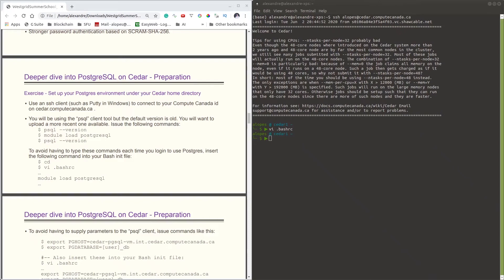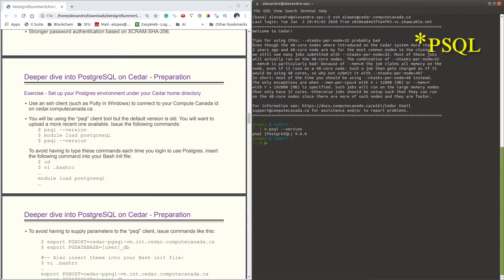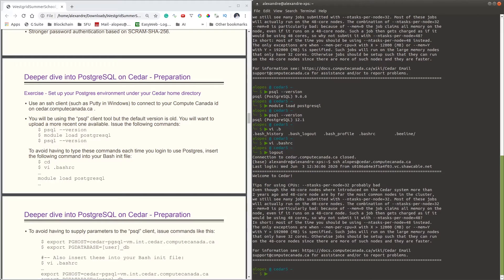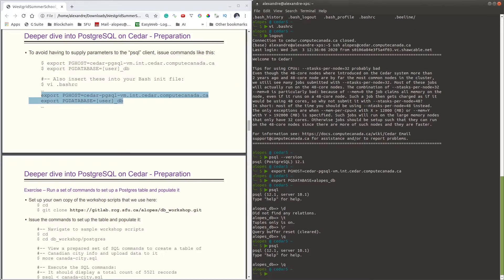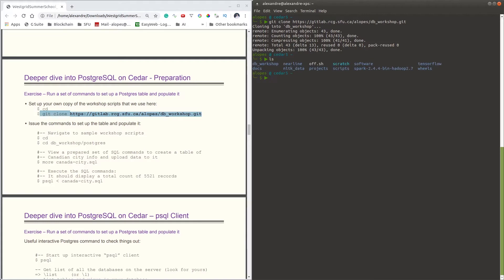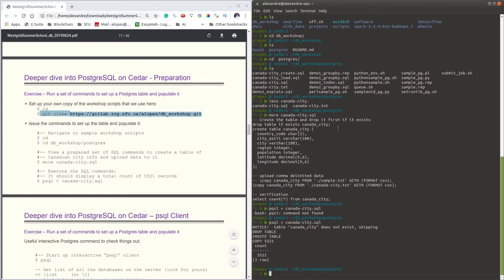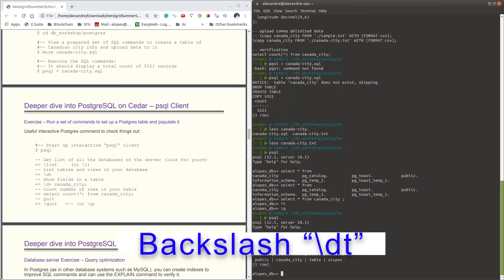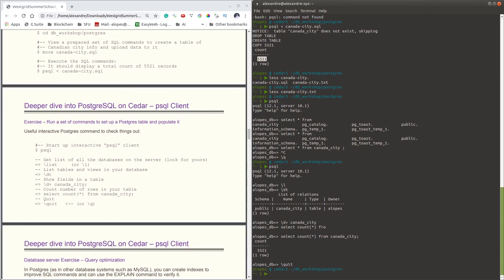Second part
Introduction to databases on Cedar